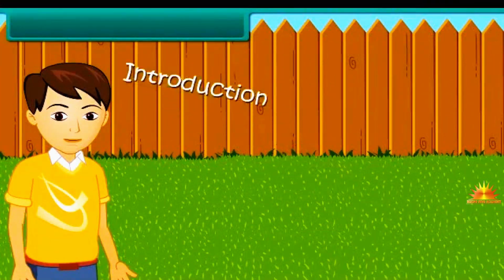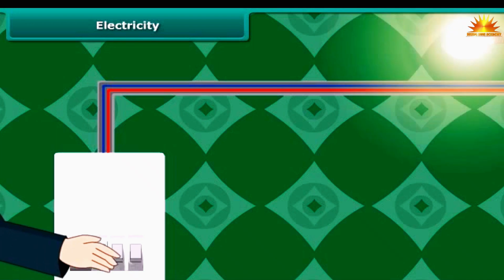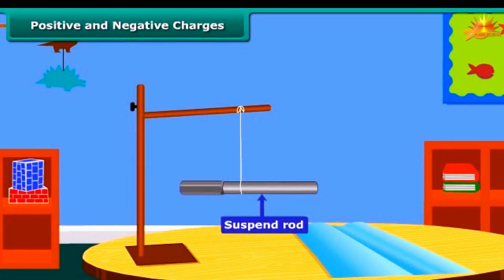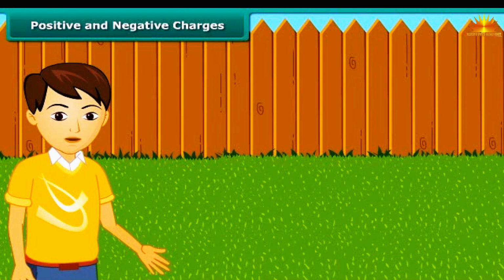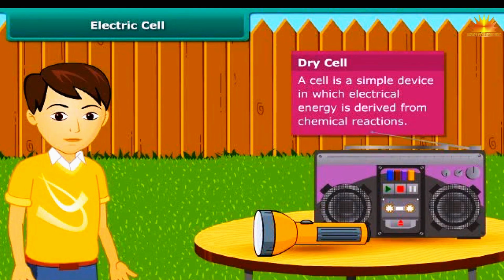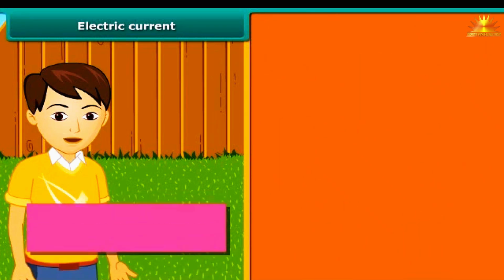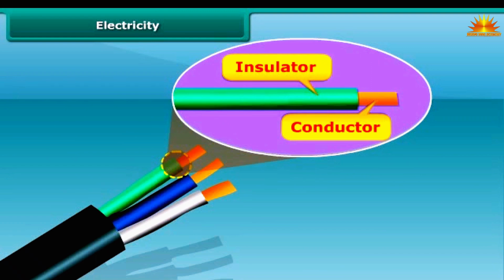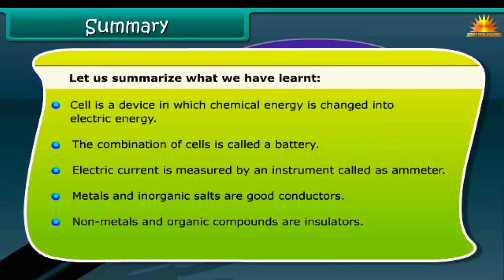CLASS-06 SUBJECT-SCIENCE CHAPTER-09 ELECTRICITY